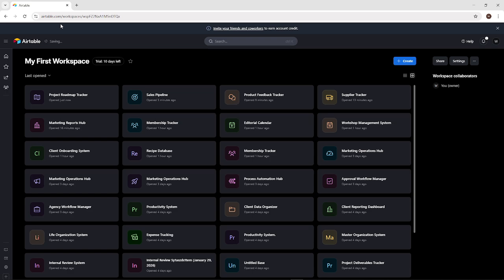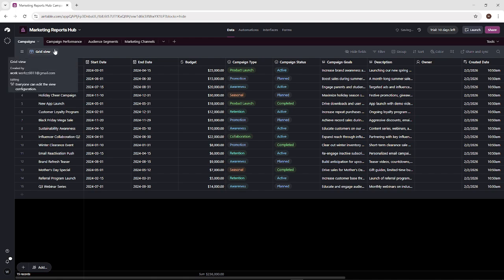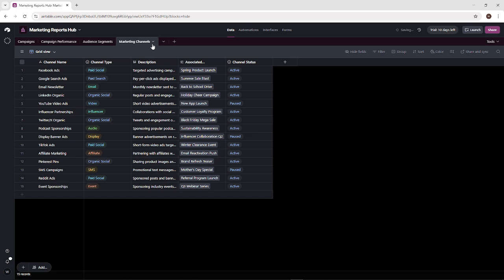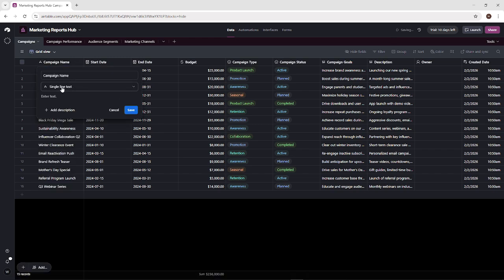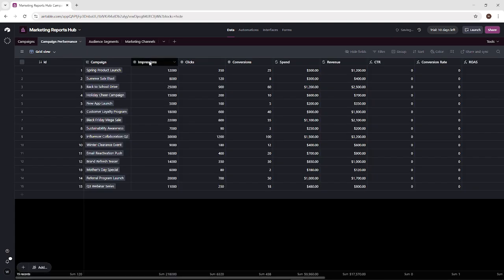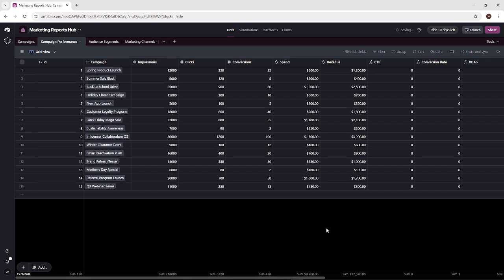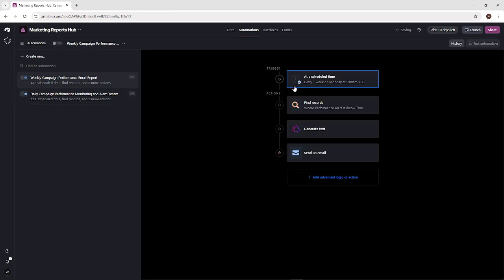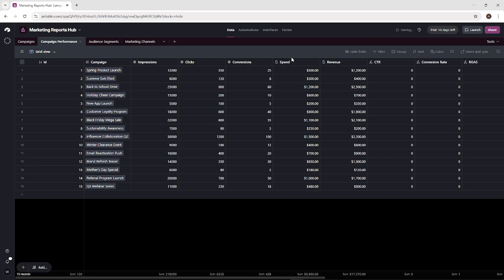How To Create Reports In Airtable [Data Insights]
Data is only useful if you can understand it quickly. In this tutorial, you’ll learn how to create reports in Airtable so you can turn raw records into clear insights using views, filters, charts, and dashboards. Instead of exporting spreadsheets, you’ll build live reports that update automatically as your data changes. This helps you track performance, monitor KPIs, and make smarter decisions faster. Follow along step-by-step and you’ll create professional reports that anyone on your team can read instantly.

🔹 What You’ll Learn:

How to create filtered views for focused reporting

How to group and summarize data automatically

How to calculate totals, averages, and counts

How to use charts and interface dashboards visually

How to track KPIs and performance metrics clearly

How to share reports with teammates or clients

How to update reports in real time without exports

How to customize layouts for different audiences

💡 Pro Tip: Use grouped views with summary bars so totals update instantly without writing complex formulas.

By the end of this video, you’ll know exactly how to build Airtable reports that transform your data into clear, actionable insights throughout 2026.